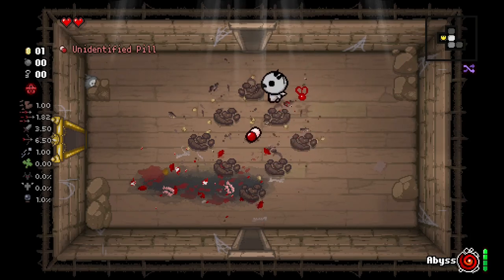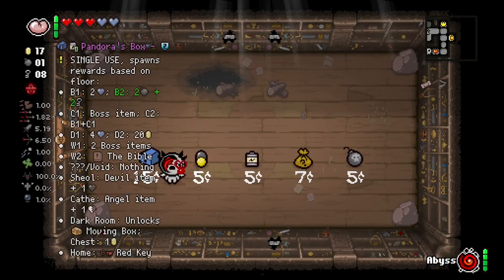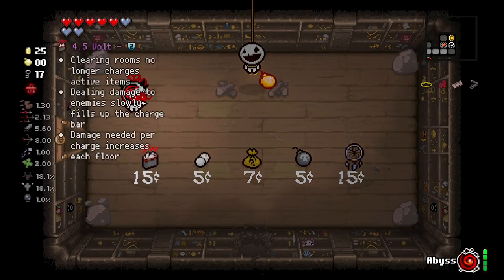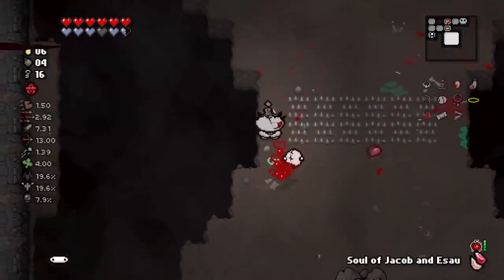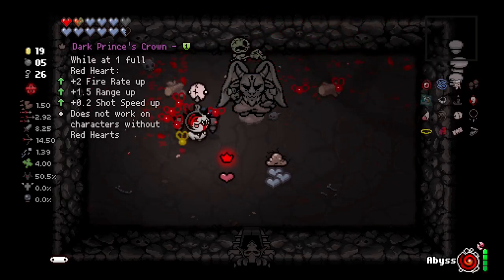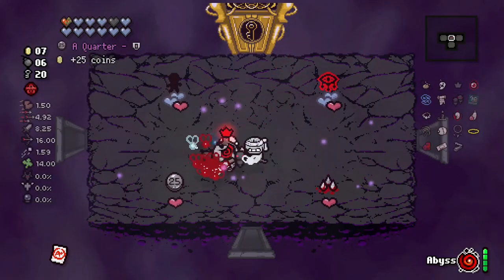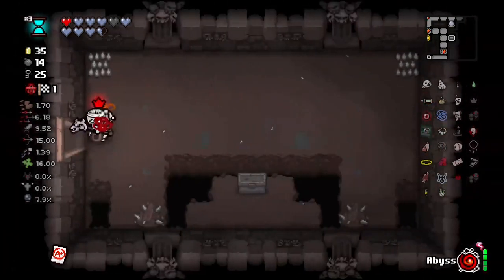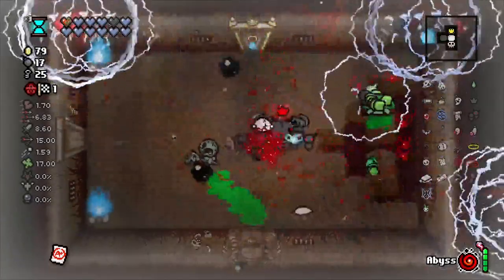The Binding of Isaac: Repentance - Into The Abyss - Tainted Apollyon No. 1